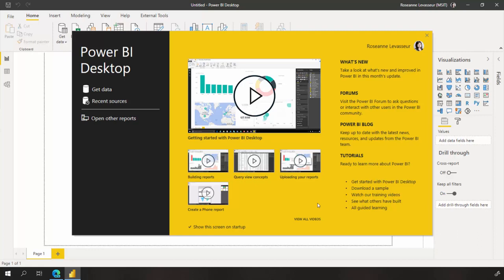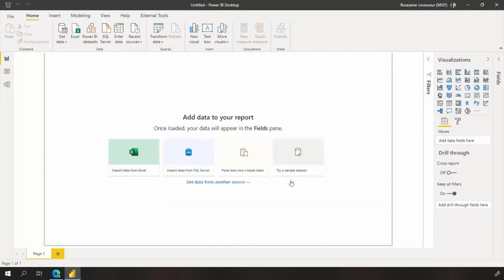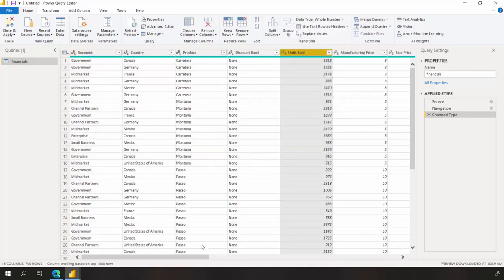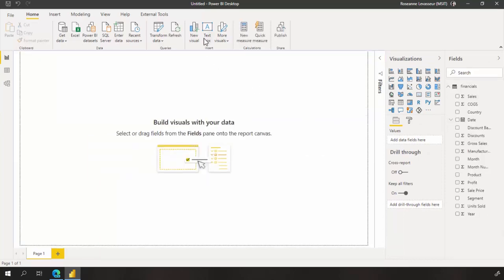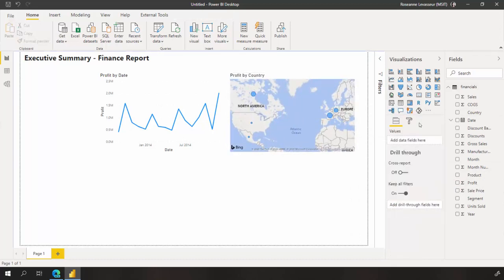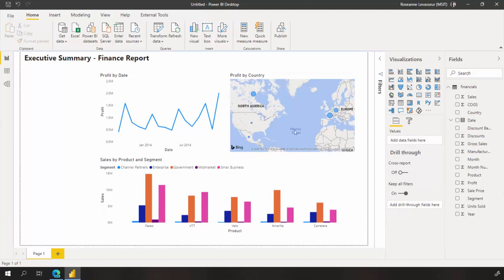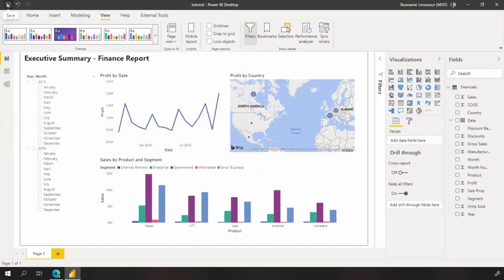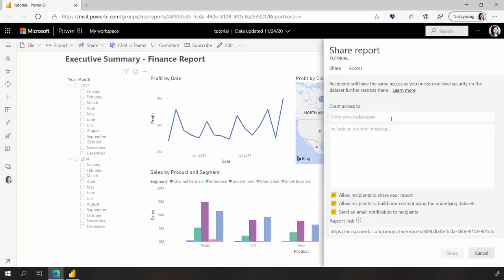Getting Started with the Power BI Desktop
In this video, learn how to get started with the Power BI Desktop application.